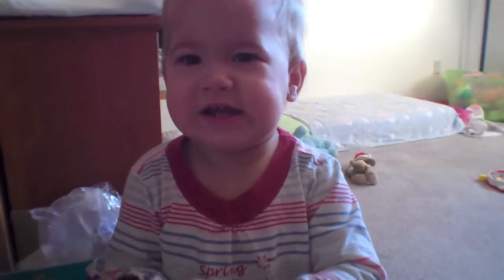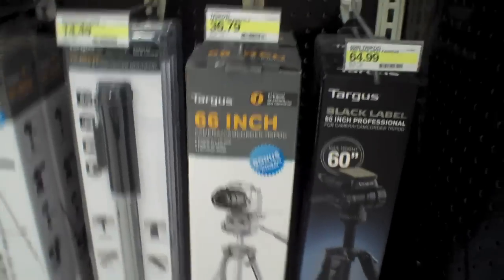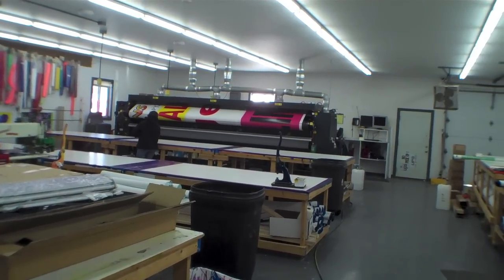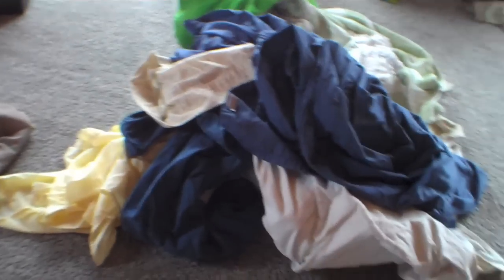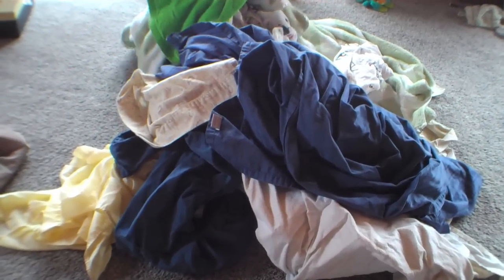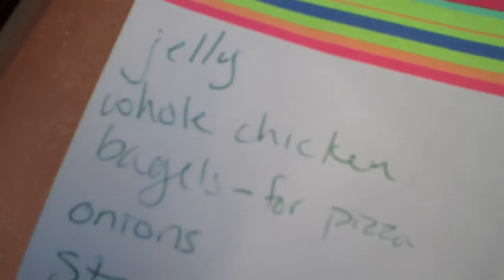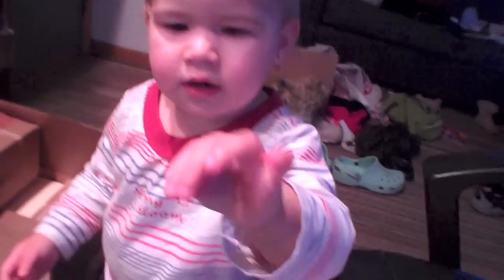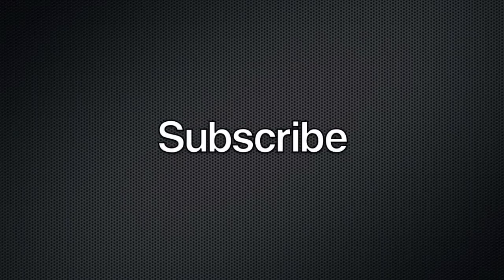My book is blank?! [vlog]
I spent most of today setting up for a video shoot for banners.com, running errands and trying to figure out what to do with the copies of my book cover that Zondervan sent me.

PRE-ORDER MY BOOK ON AMAZON